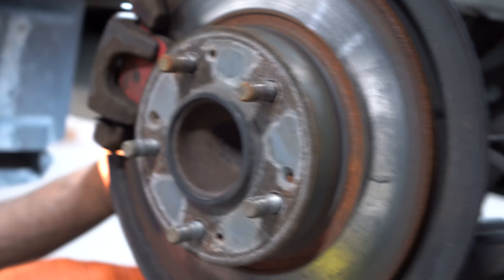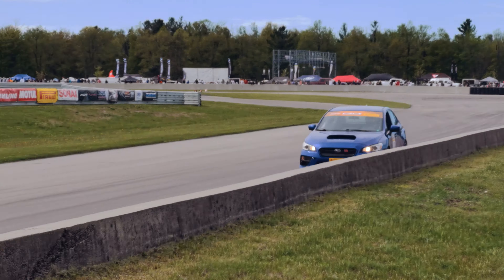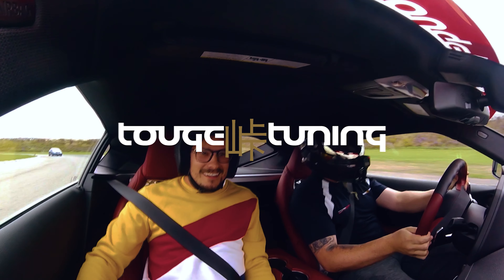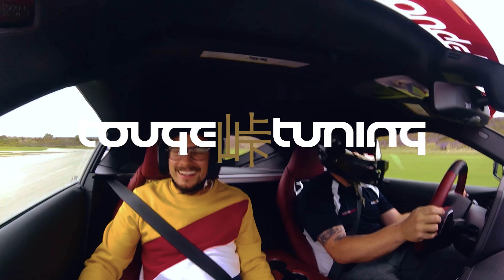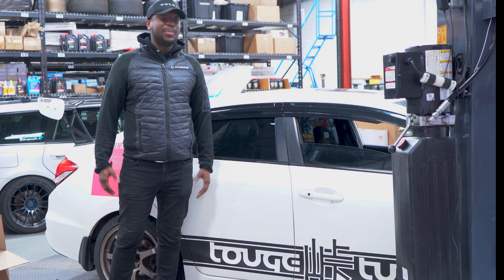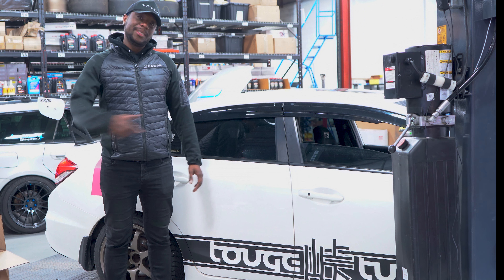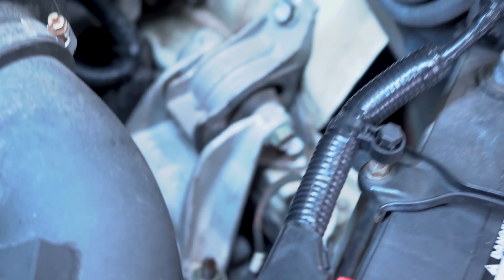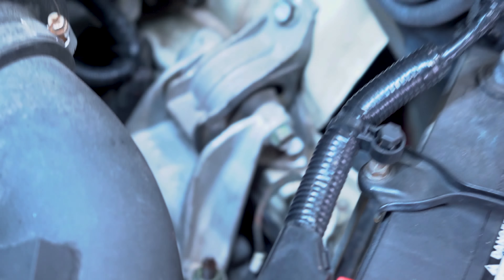9TH GEN CIVIC SI TRACK MAINTENANCE AND CALIPER REPLACEMENT - Ready to Race w/ Shae Walker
Shae and Zion of the Touge Team start prepping their 9th Gen Honda Civic SI for the track with some maintenance.

We started off by replacing the D10 springs and some lights, replaced the rear break calipers (which may or may not have failed...) , and added new hasport engine mounts.

To book a maintenance appointment with our professionals - email service@tougetuning

Check out our online store for all your performance parts needs

Touge Tuning
408 Gibraltar Drive